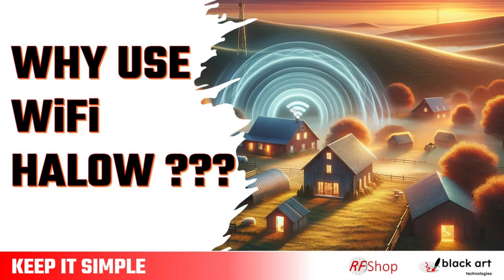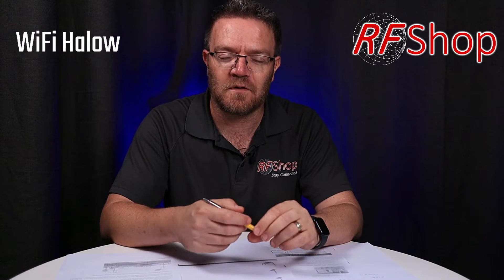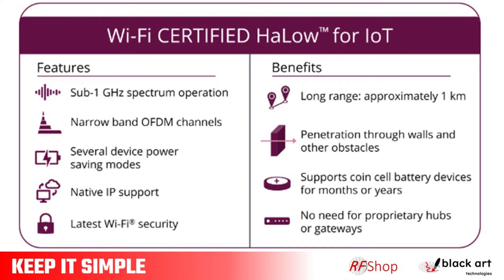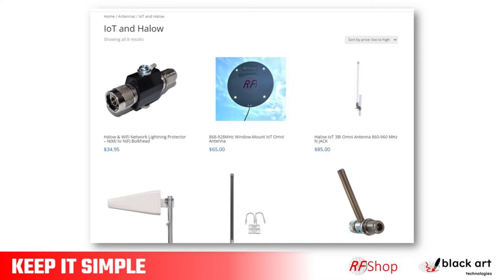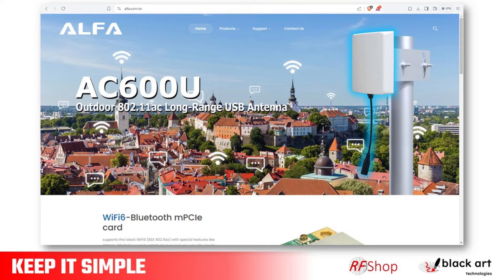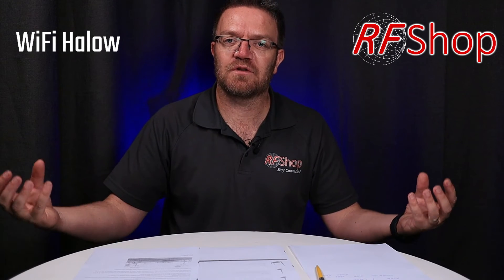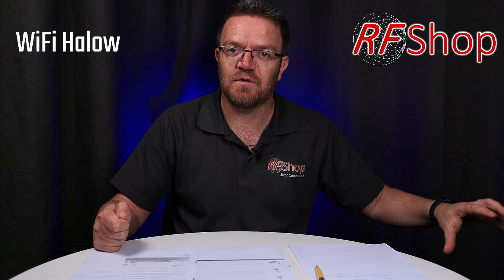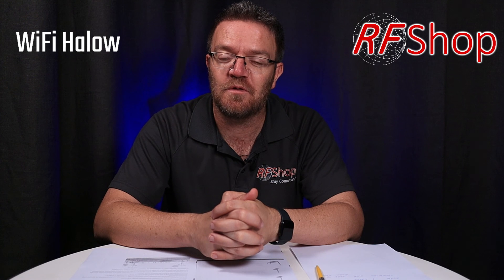Wi-Fi HaLow Explained: Boost Your Internet Reach to Remote Areas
Discover the power of Wi-Fi HaLow and how it's revolutionizing connectivity in remote and rural areas! Wi-Fi HaLow offers a long-range, low-power solution perfect for linking your home with distant devices like shed links, outdoor cameras, or any IoT (Internet of Things) gadget. Ideal for challenging terrains with obstacles like trees or hills, Wi-Fi HaLow operates in the sub-1 GHz spectrum, ensuring reliable connections over kilometers without the need for high-speed internet. Dive into the world of Wi-Fi HaLow with us and explore its potential to enhance your property's connectivity, whether for security, monitoring, or simply extending your network's reach.